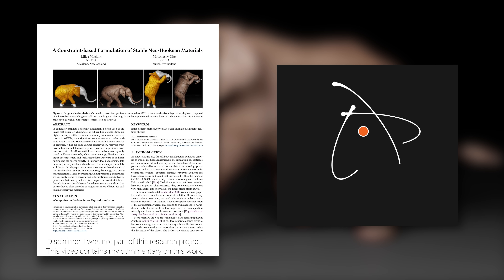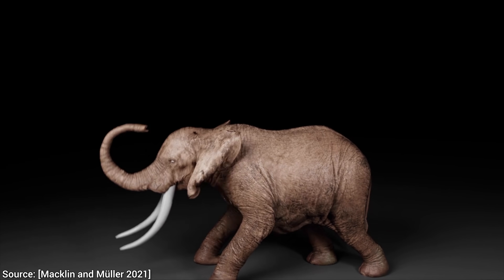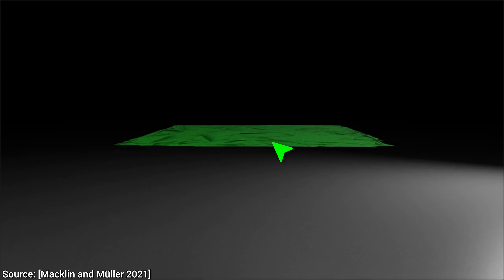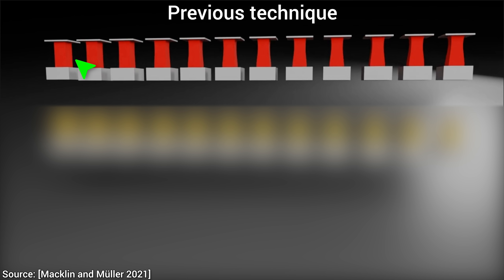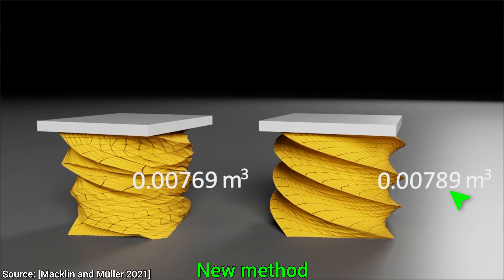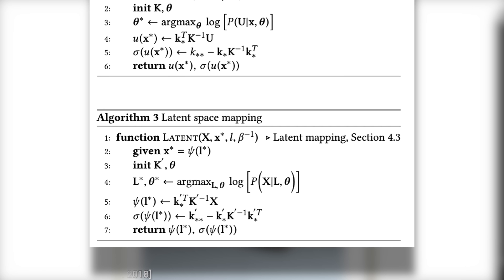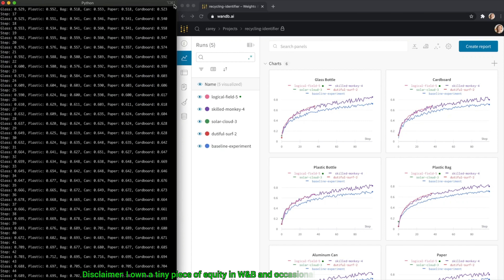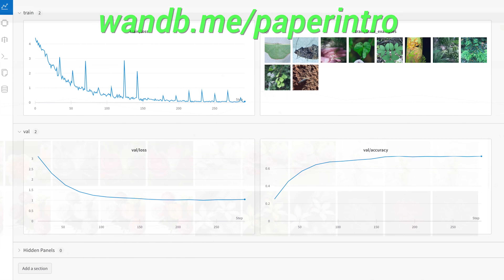NVIDIA’s Stretchy Simulation: Super Quick! 🐘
❤️ Train a neural network and track your experiments with Weights & Biases